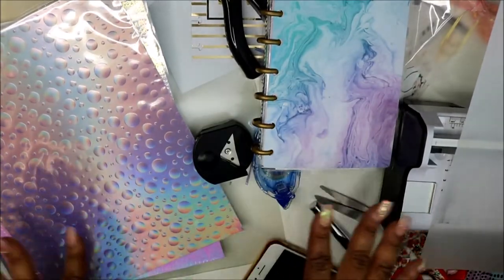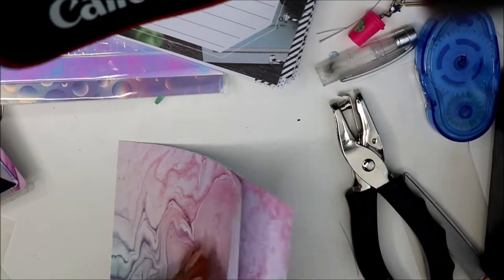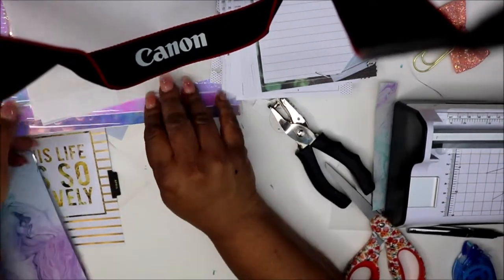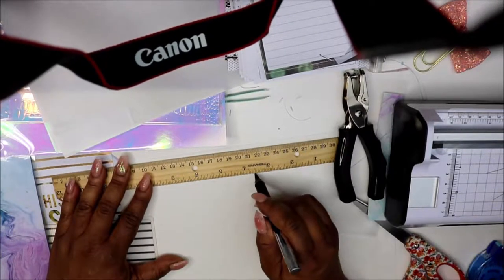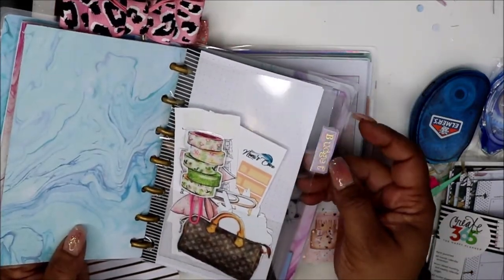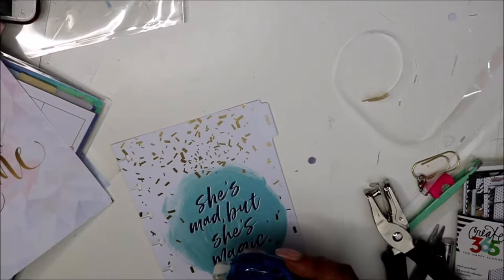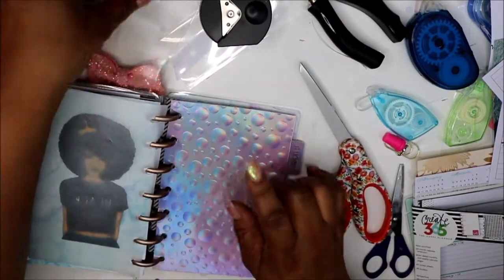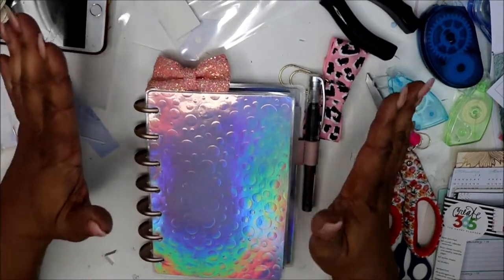Setup of my Transformer mini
Hey friends!  Today I have a video of me setting up my setup of my Transformer mini!  I hope you all enjoy and don't forget to check out the flip through of this planner!